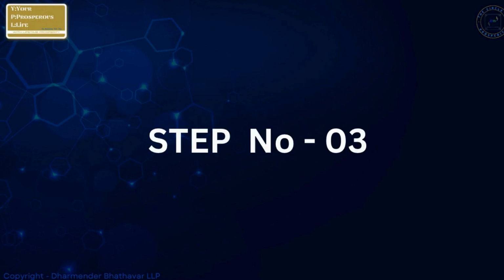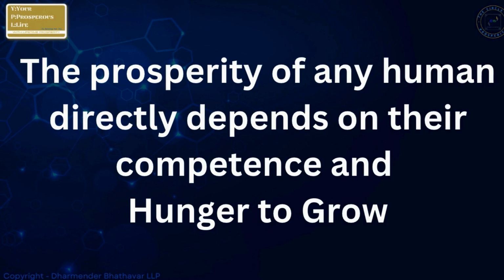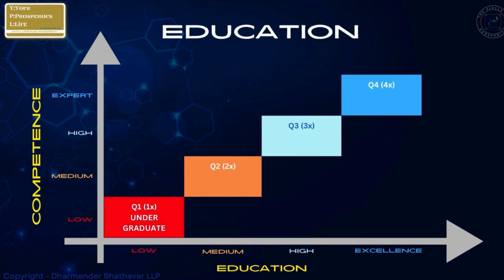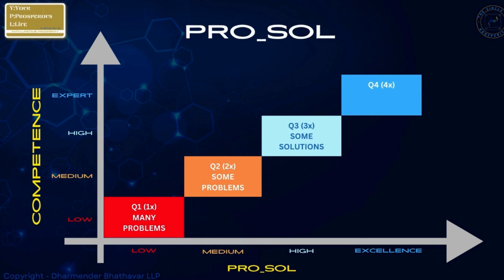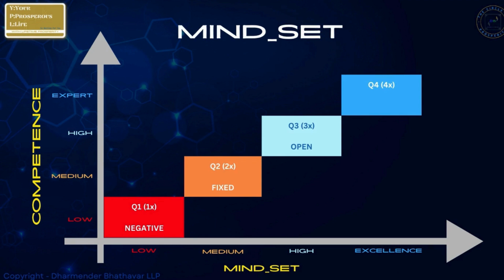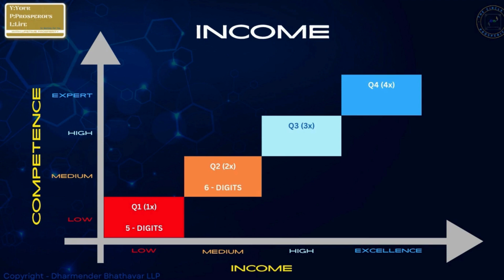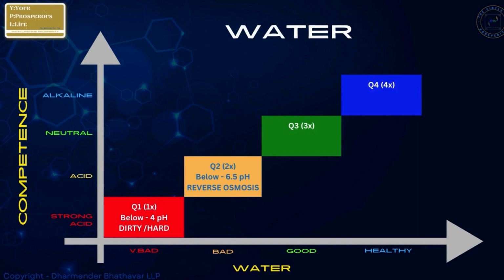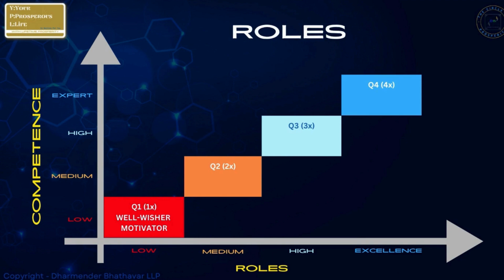Your Prosperous Life (YPL) - English - YPL_The nXP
"YPL - Your Prosperous Life - is not just a concept; it's an invitation to unlock your full potential and embrace a life of abundance and success.

As you step into the realm of YPL, envision a future where your goals are within reach, your skills are finely honed, and your journey is marked by prosperity in every aspect.

This is more than a promise; it's an empowering declaration that your prosperous life is waiting for you.

Through our mentorship, programs, guidance, and community support, we're here to help you navigate the path to your aspirations.

Get ready to embark on a transformative journey where every step brings you closer to the life you've always envisioned.

Your prosperous life begins now!"

Hope this video was helpful to you to bring some transformation.

Please do comment on this video in the comment section, so that we would be able to improve in both segments of Subject Content and Quality.